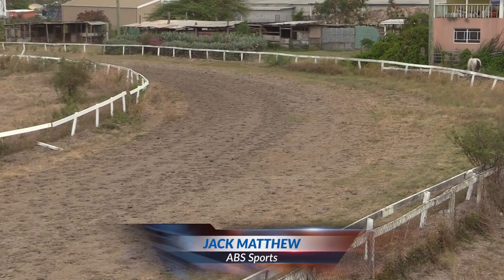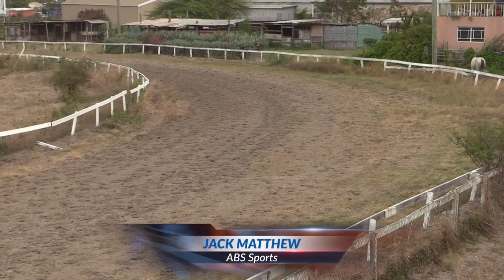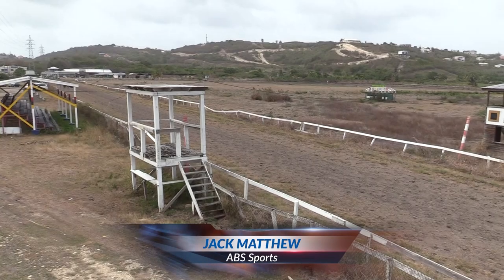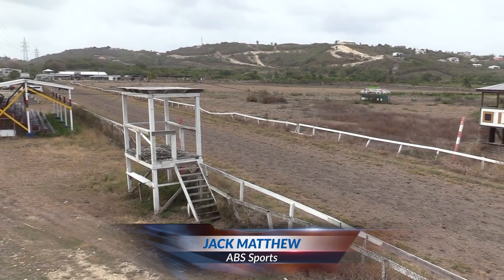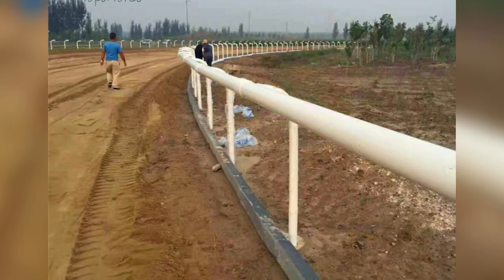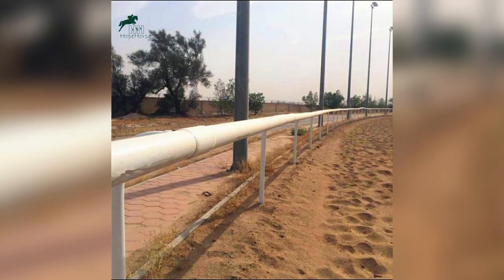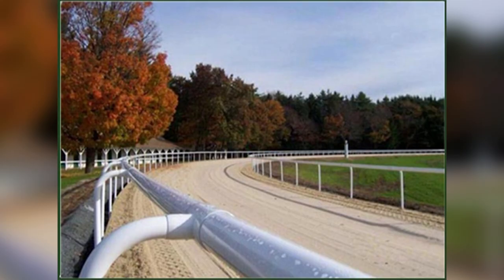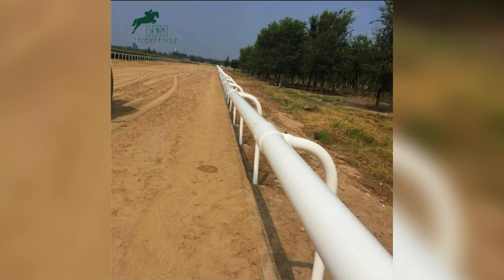AN UPDATE ON THE CASSADA GARDENS HORSE RACETRACK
Work should begin this month to rebuild the horse-racing track at the Cassada Gardens Turf Club.
Jack Matthew reports.